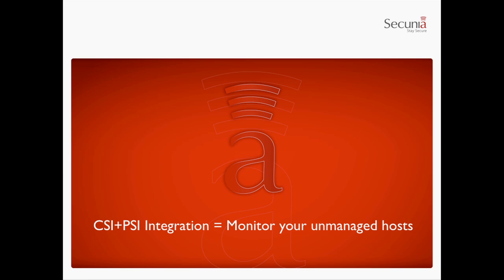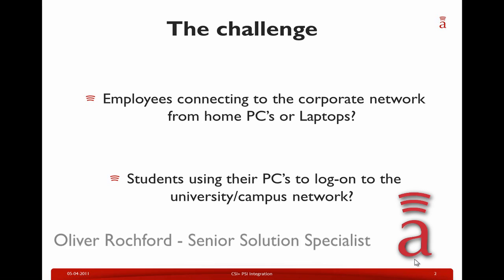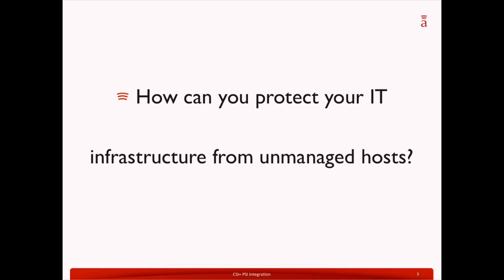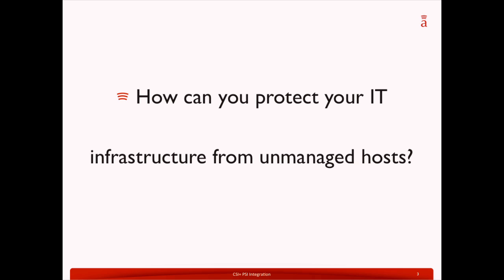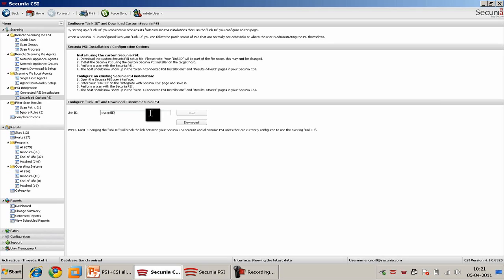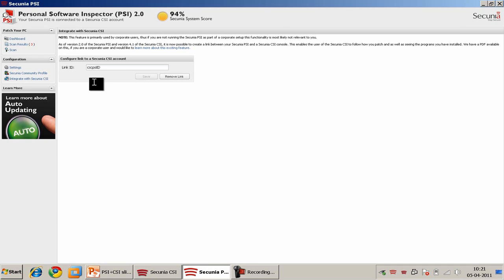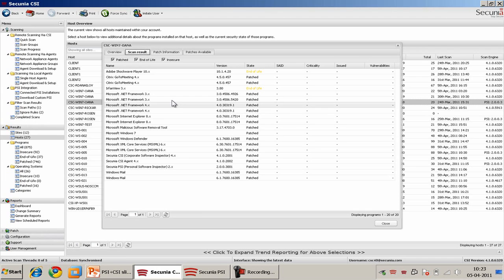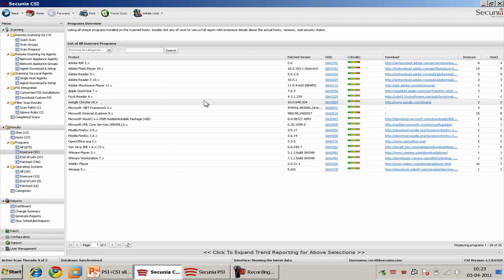Secunia CSI: How to integrate the Secunia PSI with the CSI console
The Secunia Corporate Software Inspector (CSI) enables you to monitor every external computer/laptop connecting to your infrastructure through the Secunia PSI. The integration between the Secunia CSI 4.1 and the Secunia PSI 2.0 is another step forward in our quest to help customers and particularly universities improve the security of their IT infrastructure. Find out how by watching the video.